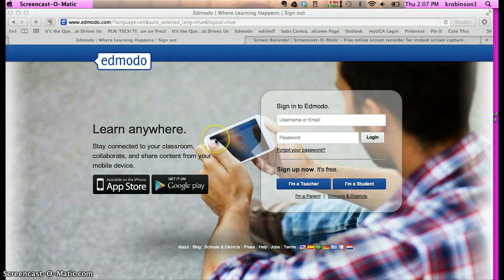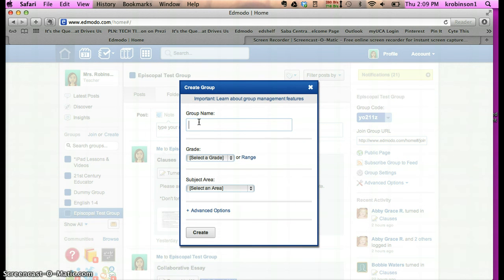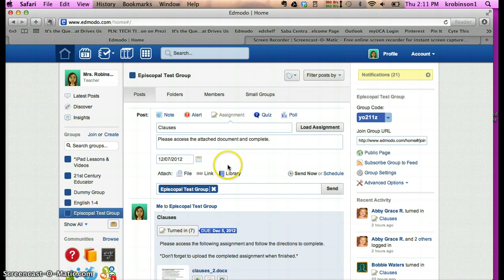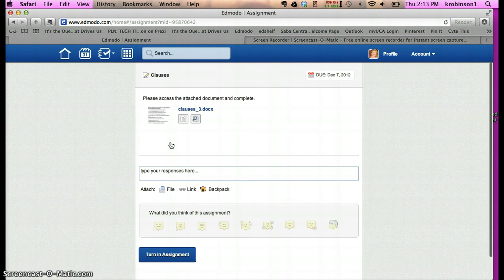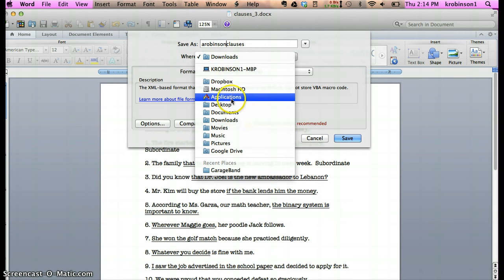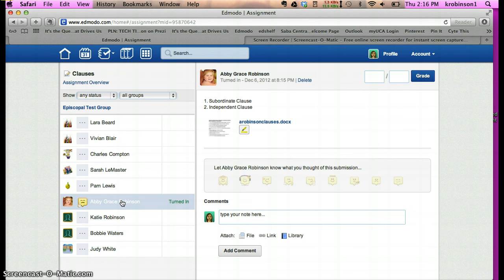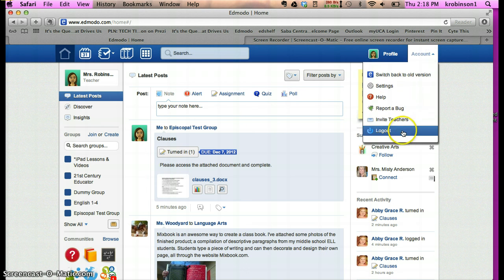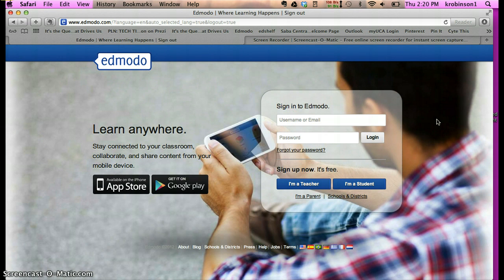Edmodo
Edmodo and the Paperless Classroom